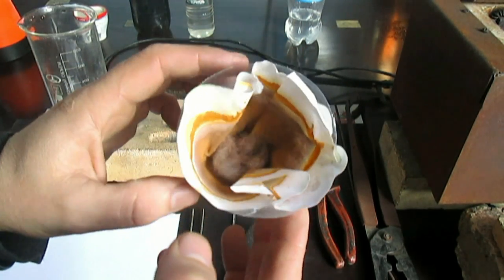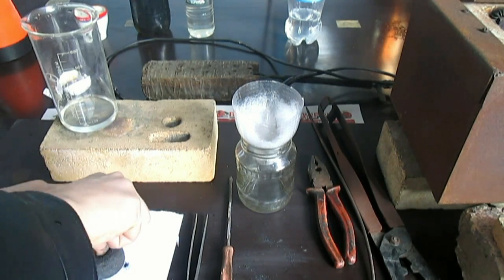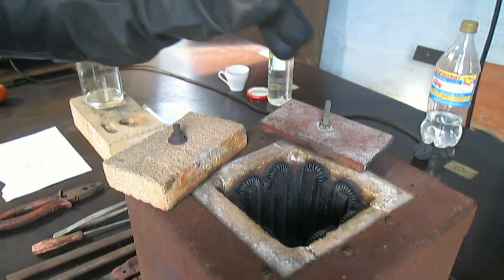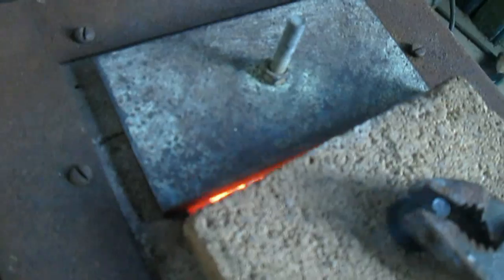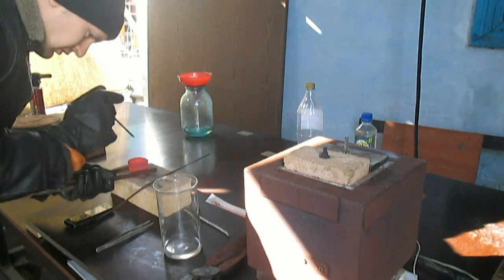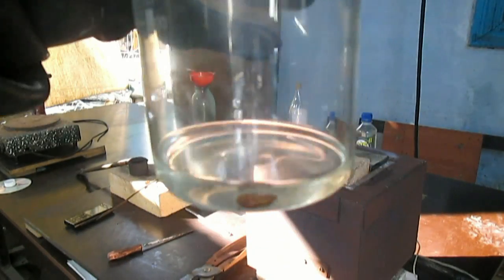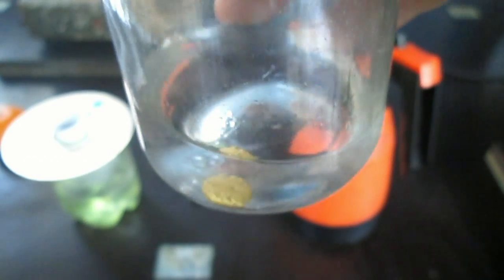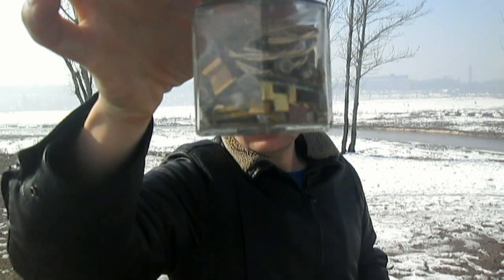Плавим золотой осадок золото из процессоров и радиодеталей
А вот и сам результат, как всегда муфельная печь не подвела, всё аккуратно сплавил, и вы можете посмотреть что получилось.
Произведение «Плавим золотой осадок золото из процессоров и радиодеталей» созданное автором по имени Maximov Ro, публикуется на условиях лицензии Creative Commons «Attribution» («Атрибуция») 4.0 Всемирная.Maximov Ro, публикуется на условиях лицензии Creative Commons «Attribution» («Атрибуция») 4.0 Всемирная.